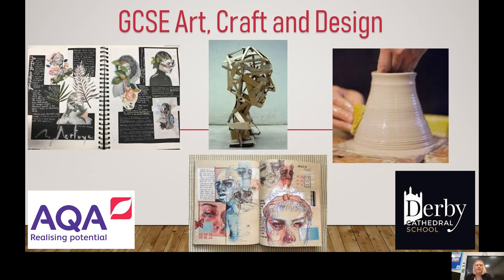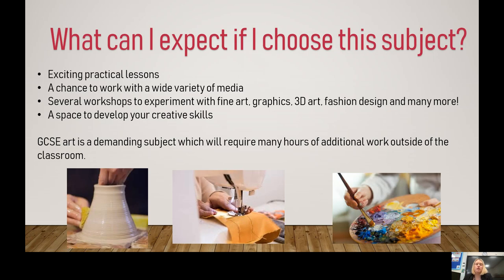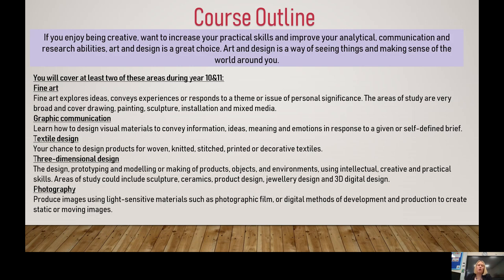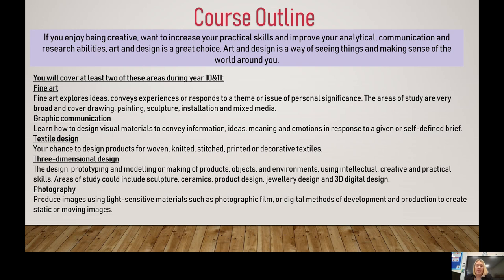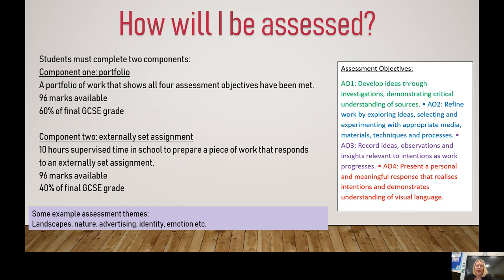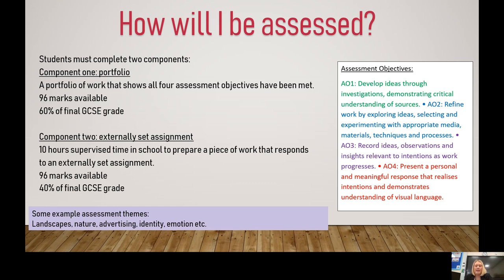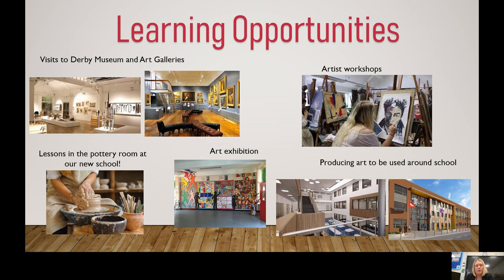Art and design